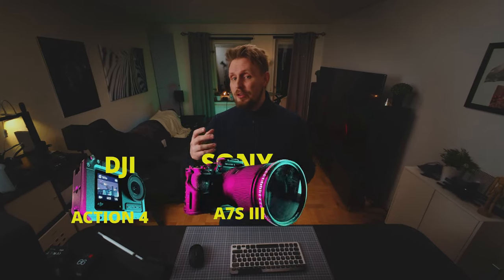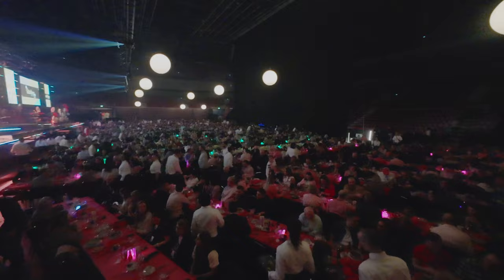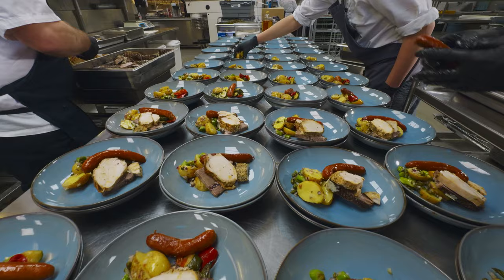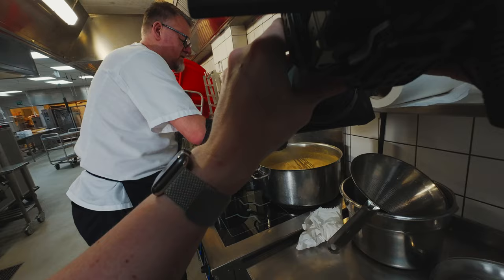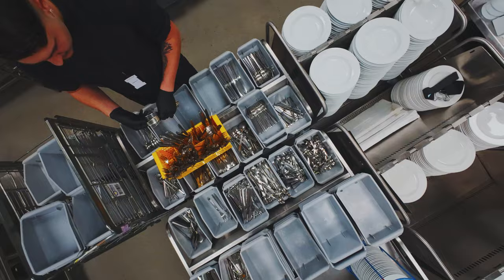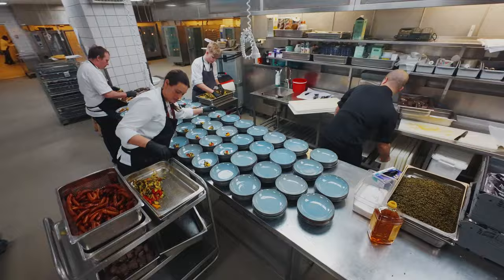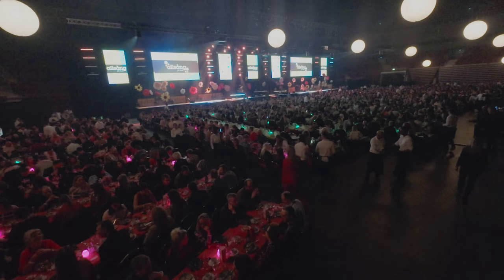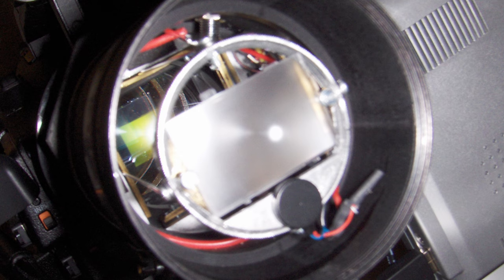The Perfect Camera Combo? A7S III, iPhone 15 Pro and DJI Action 4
Could the Sony A7S III, iPhone 15 Pro and DJI Action 4 actually be a perfect camera combo for fast paced B-Roll footage for solo filmmakers? Let's explore this setup in this video!

If you enjoy my work and want to contribute to my next short film - consider buying me a digital coffee!

00:00 Intro
00:17 The Event!
00:55 The iPhone 15 Pro as gimbal camera?
01:34 Sony A7s III as Close-Up Camera!
01:57 DJI Action 4 - not only for BTS!
03:26 Dark venue - Sony to the rescue!
03:53 Shooting with small sensor cameras
04:44 Outro!